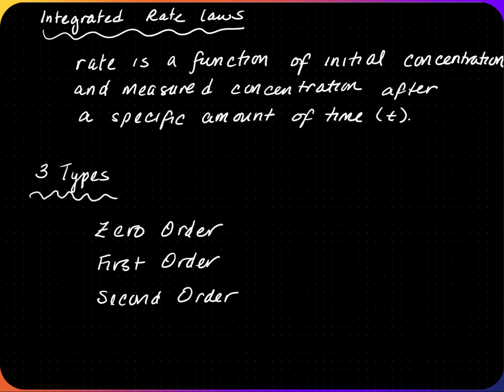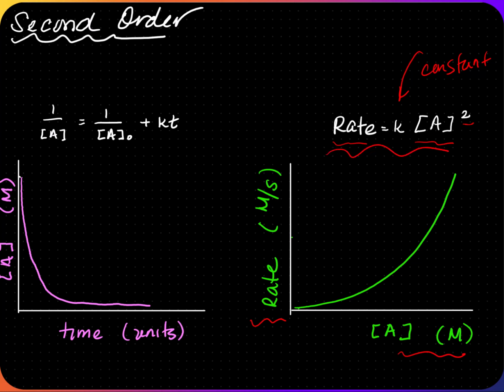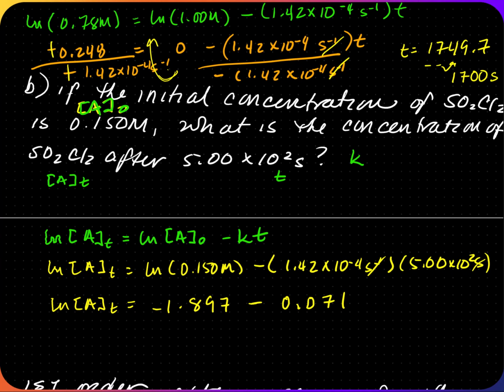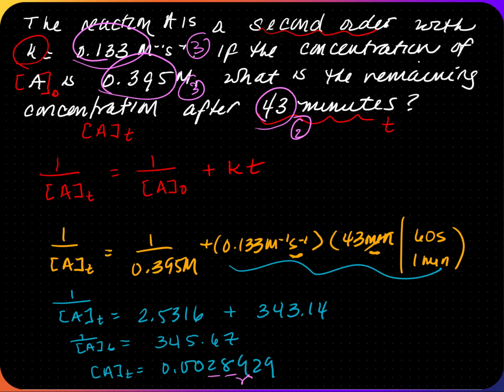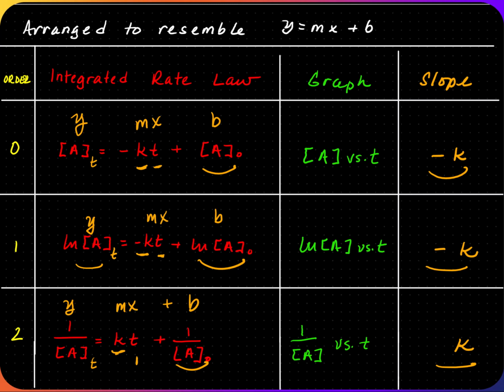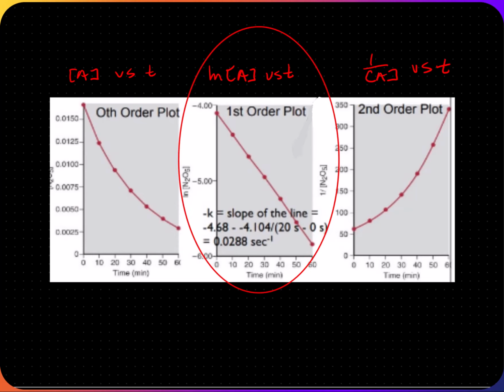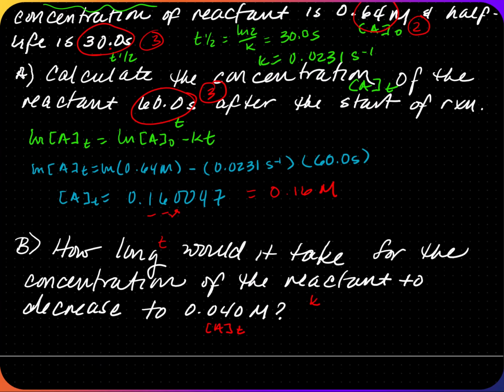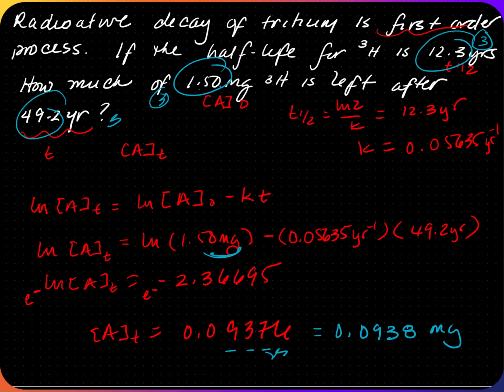3-Integrated Rate Laws